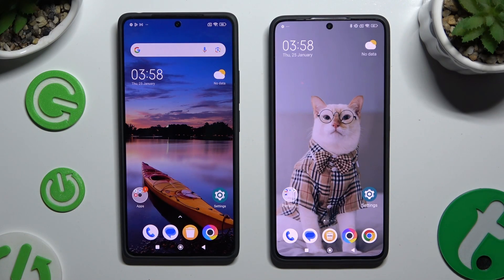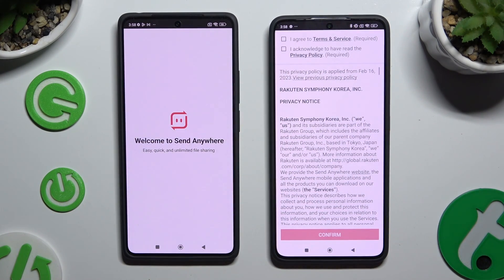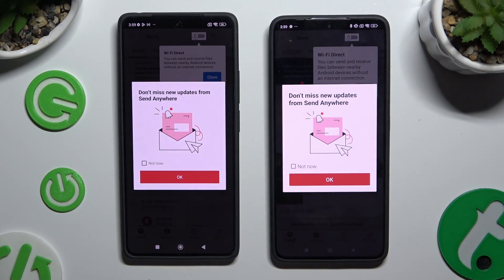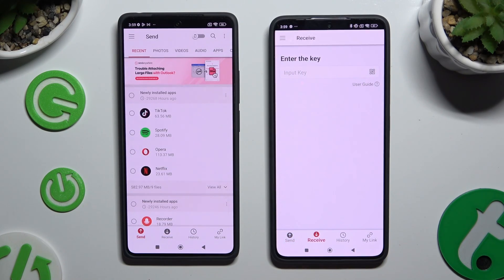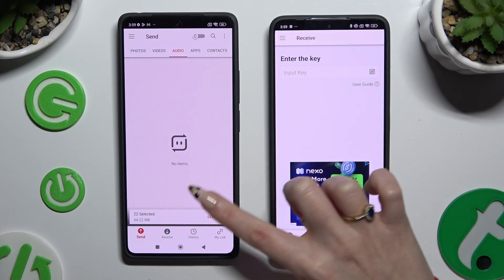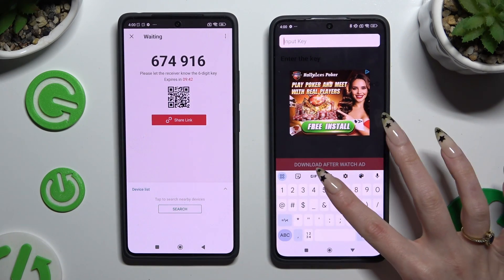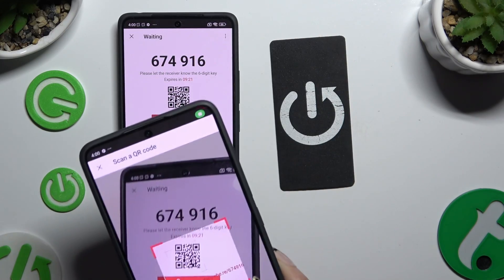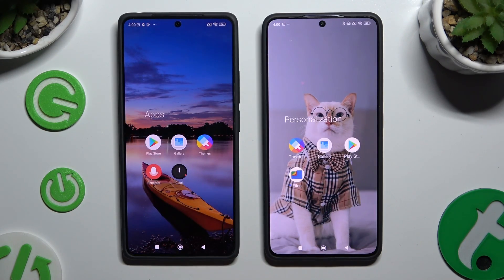How to Transfer Files from XIAOMI Device to POCO X6 Pro – Send Anywhere App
If you'd like to transfer the files from any XIAOMI device to your POCO X6 Pro, then here we are coming with help! In the above tutorial, we will show you a user-friendly app, that allows you to quickly transfer the files between devices. So let's follow all the presented steps and successfully transfer the files!

How to use Send Anywhere app in XIAOMI device? How to send files from XIAOMI to POCO X6 Pro? How to download Send Anywhere on XIAOMI device? How to transfer files using Send Anywhere app? How to share data between POCO X6 Pro and XIAOMI device using Send Anywhere App? How to send data from XIAOMI device to POCO X6 Pro?